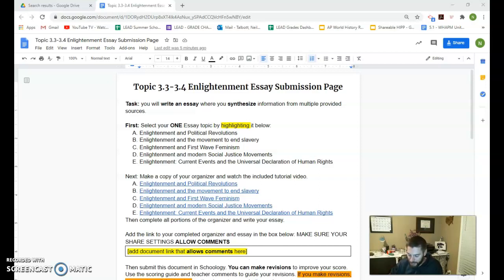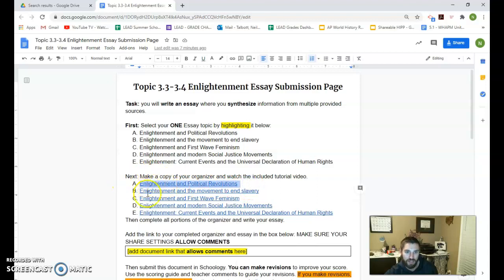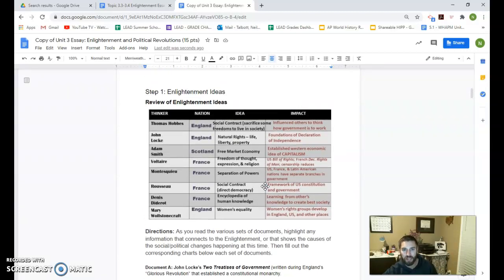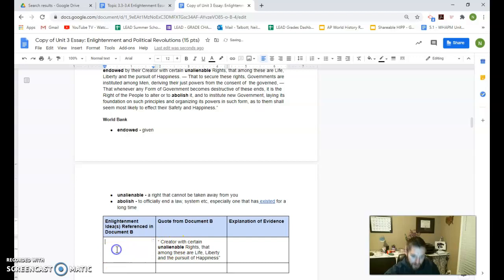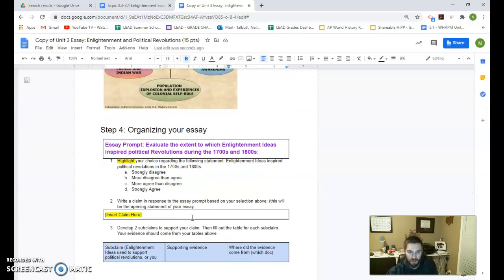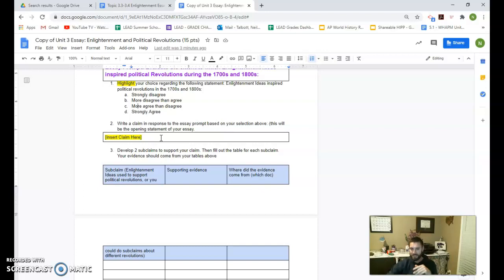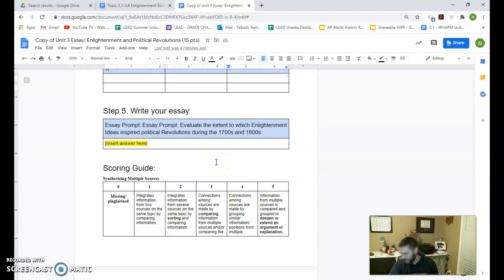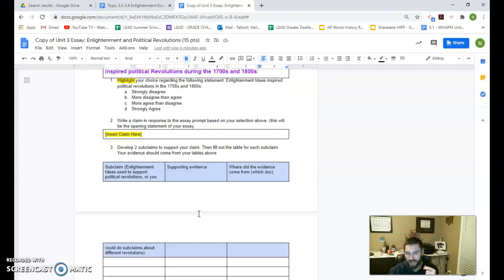Enlightenment Essay Tutorial Video